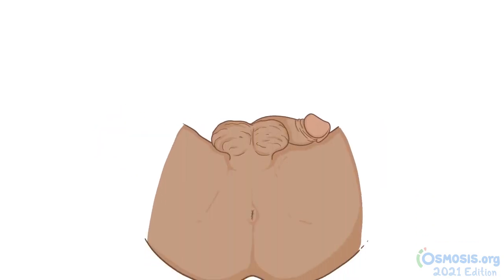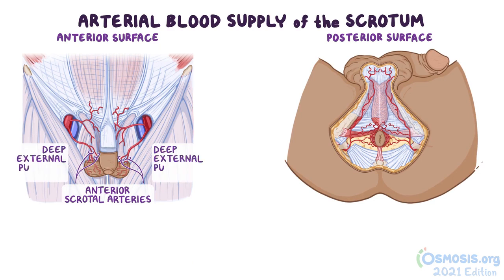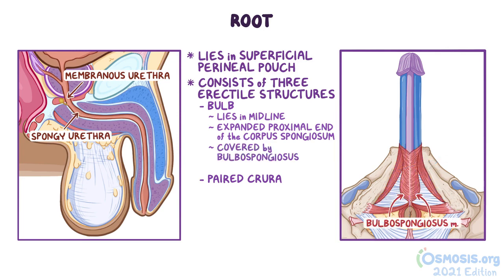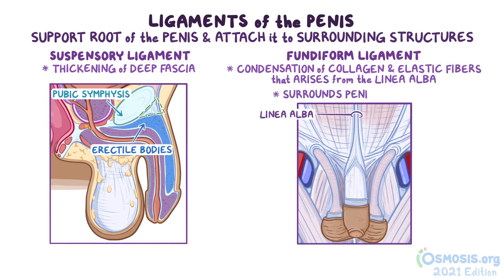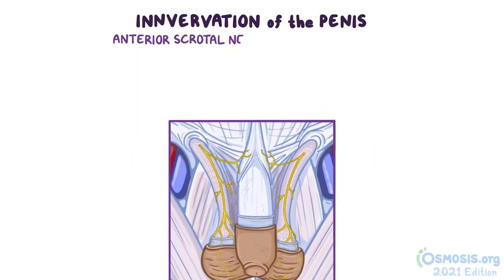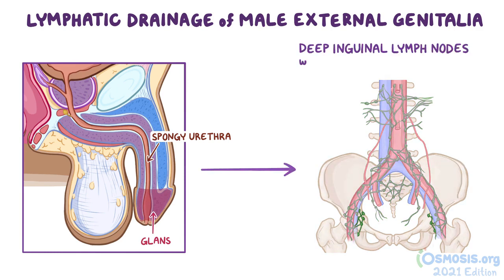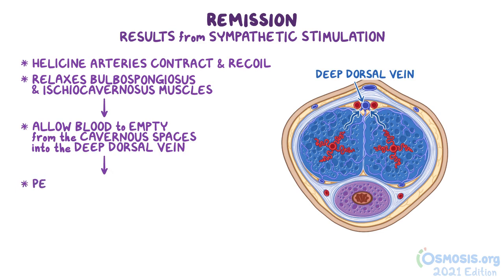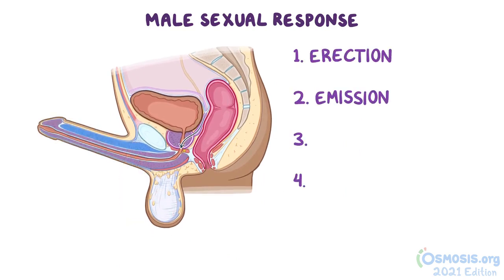Male urogenital triangle